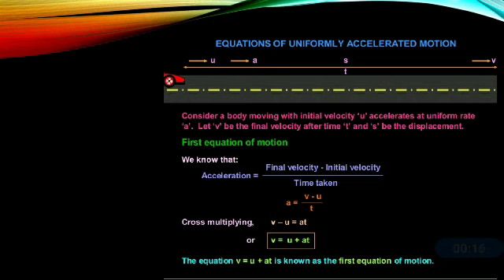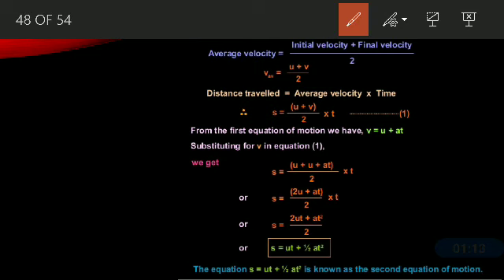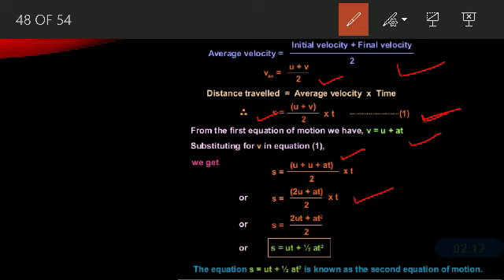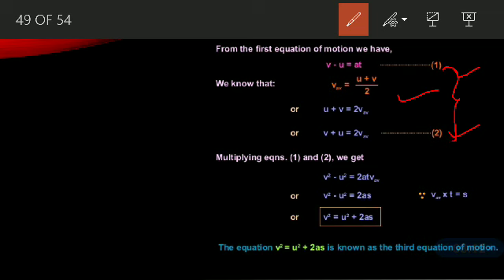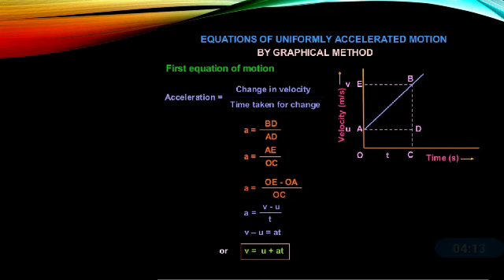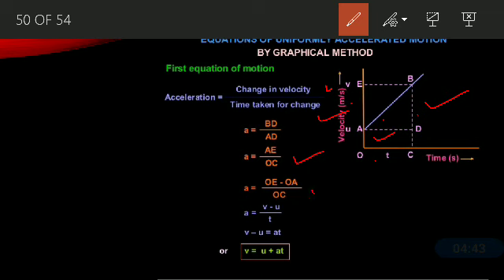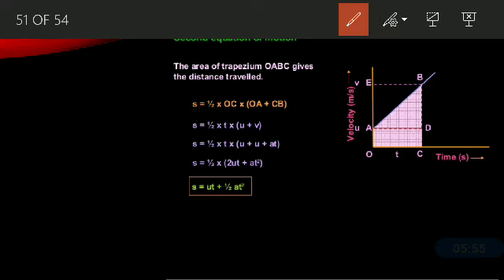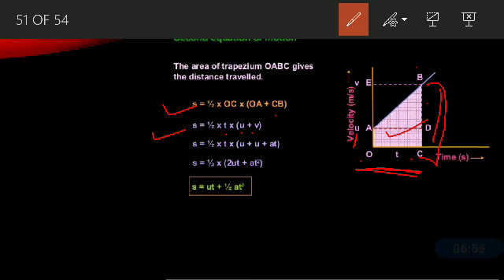Equations of motion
Grade 9

Physics

Chapter- Motion